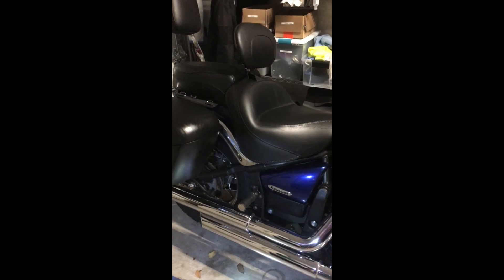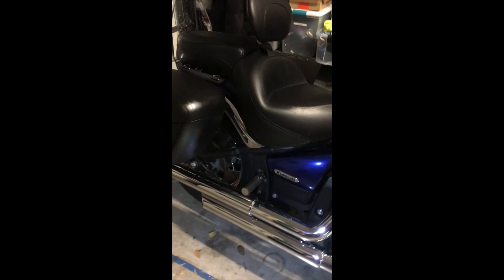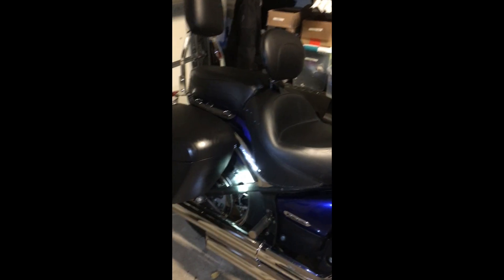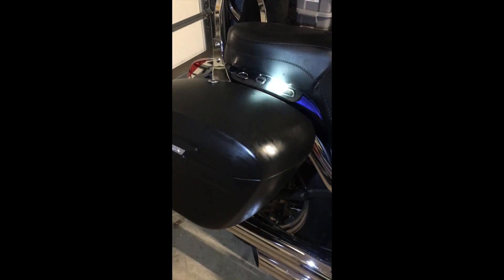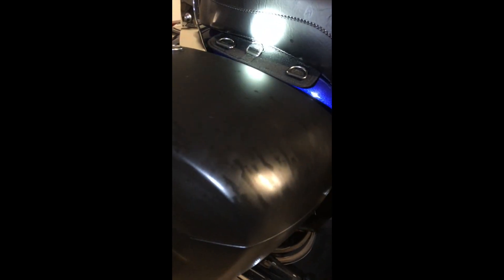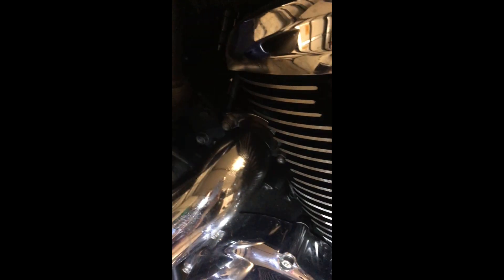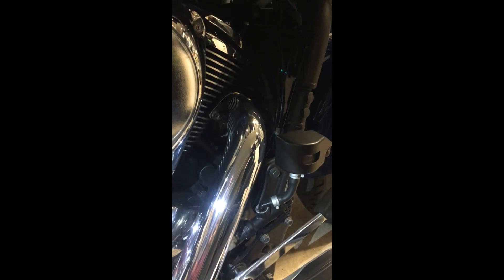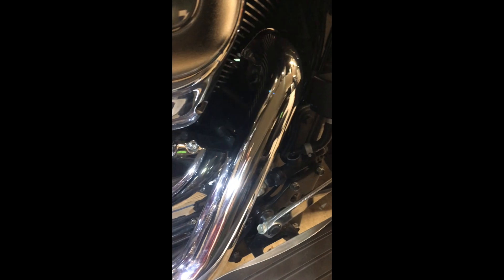Mysterious Spatter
This video is about Mysterious Spatter